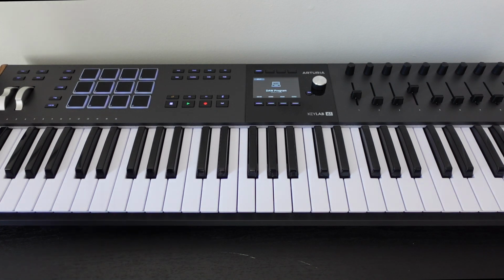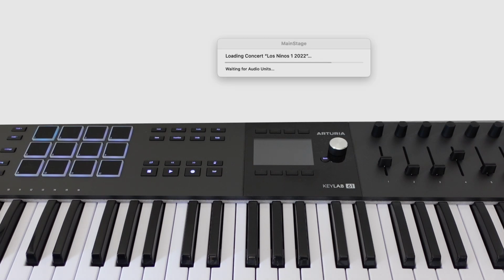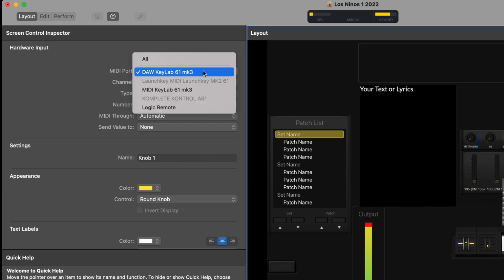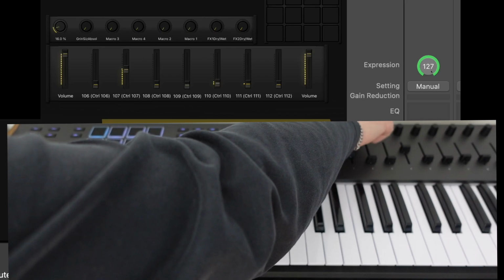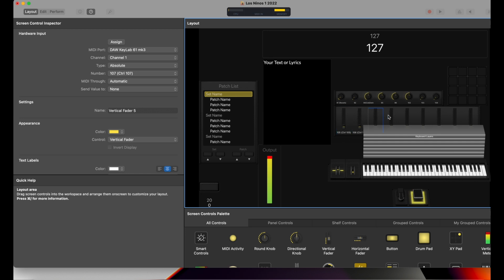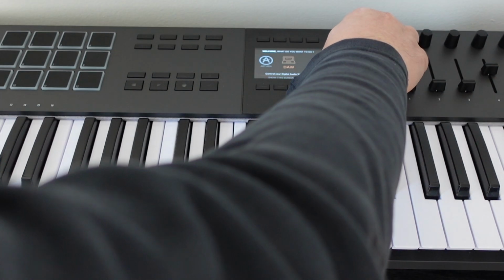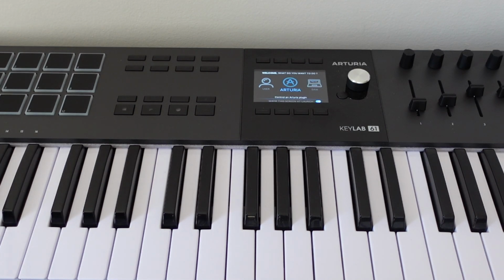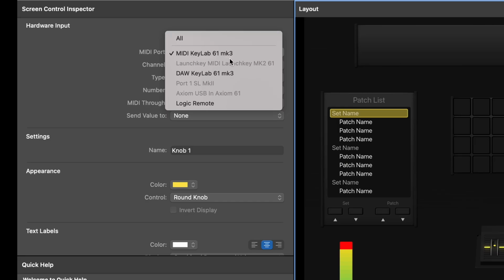Which Mode To Use? Optimizing Your Arturia Keylab mk3 for Mainstage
I have been using the Arturia Keylab mk3 with Mainstage for the past month on my gigs and rehearsals. I've discovered a couple of known issues along the way, and here are the ways I have found to fix them for my use cases.

Thanks to CanPlay Music for the loan of this keyboard. THE VIDEO IS NOT SPONSORED – outside of the loan, neither CanPlay Music nor Arturia have paid me for the video, asked me to make it, or anything of the sort. These are my own experiences and my own workarounds.